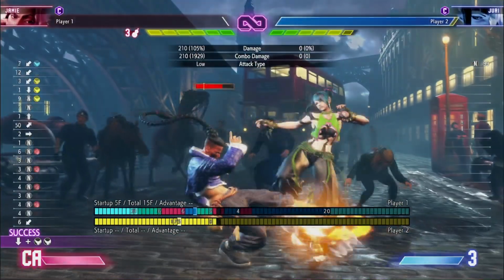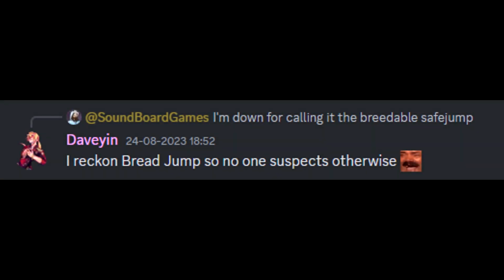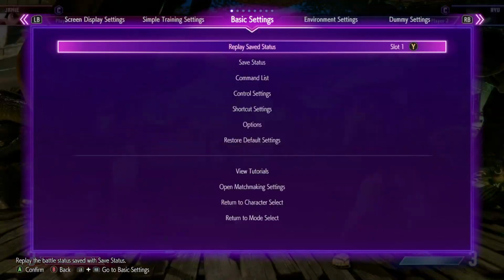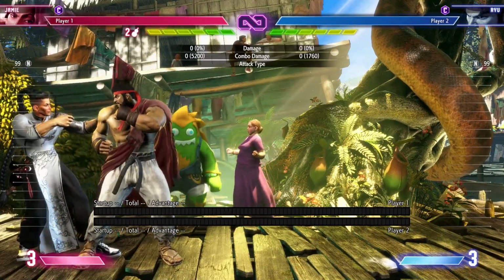The legend of The Bread Jump [Jamie guide?] - Street Fighter 6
►The official Kaution Discord is up, join us if you want to hang out with me and be up to date on the channel